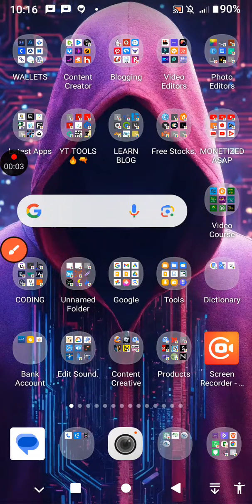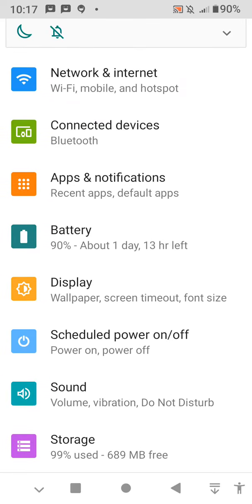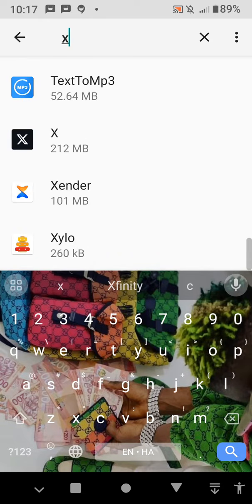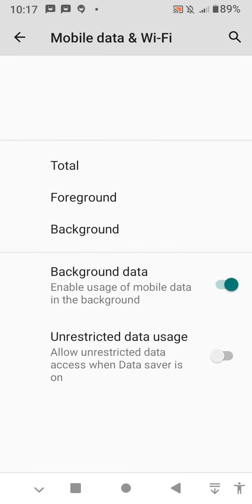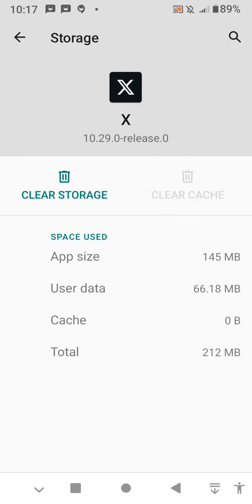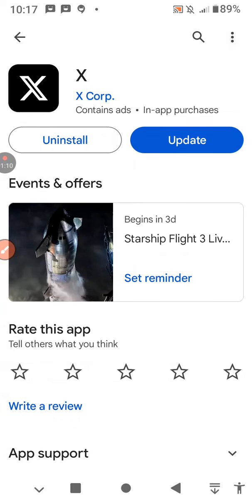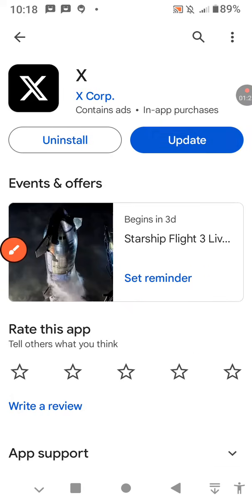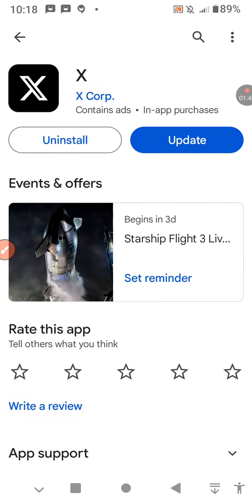how to fix X Twitter not compatible with your device. X Twitter not compatible with your version fix